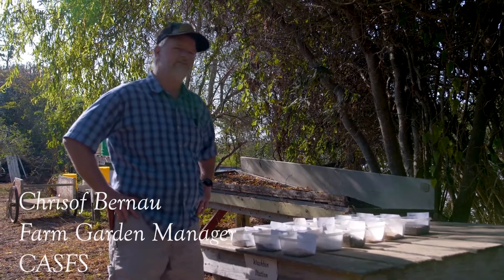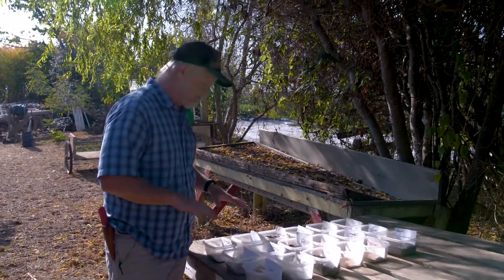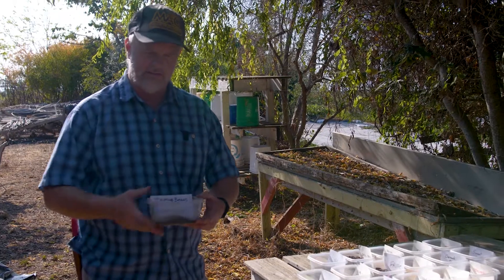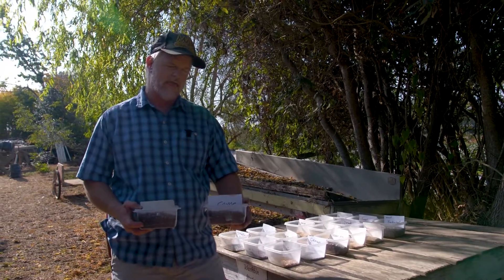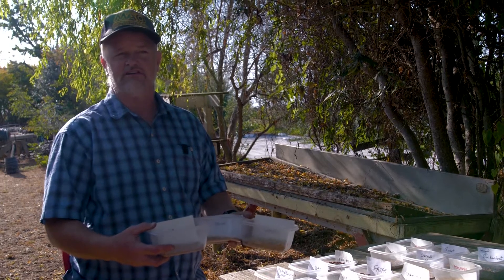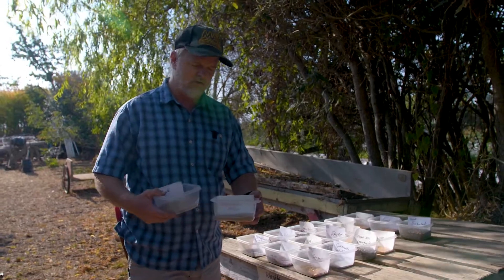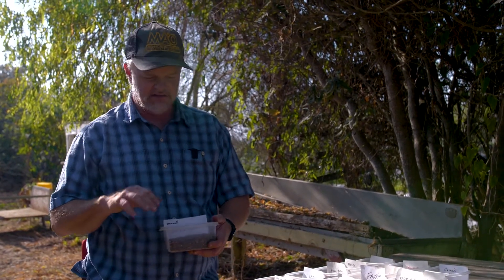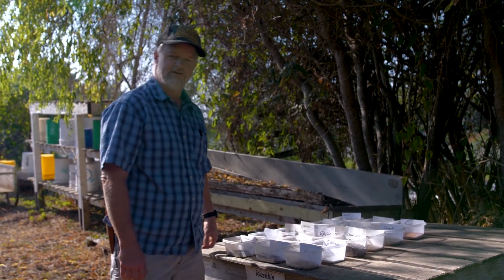Choosing a Cover Crop with Christof Bernau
UCSC Farm Garden Manager Christof Bernau talks about how to choose the ideal type of cover crop seed to grow depending on the situation.

To learn more about farming & gardening techniques and to follow along with other Center for Agroecology programs visit: